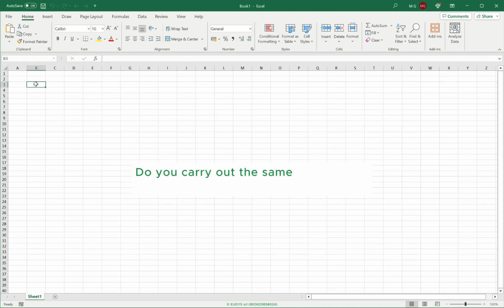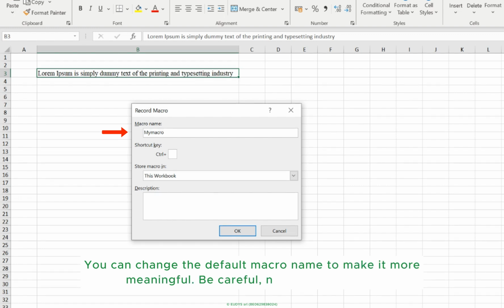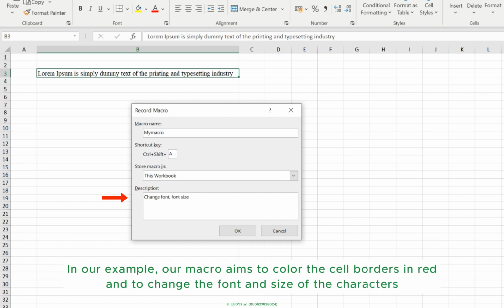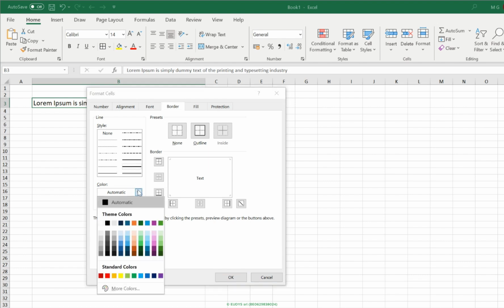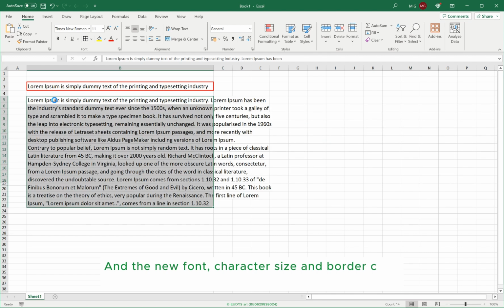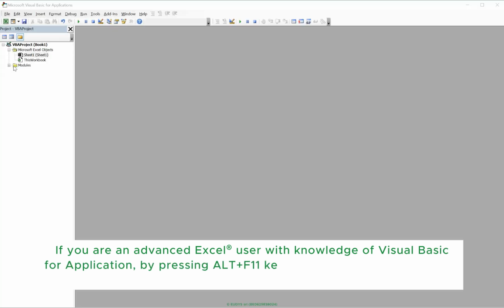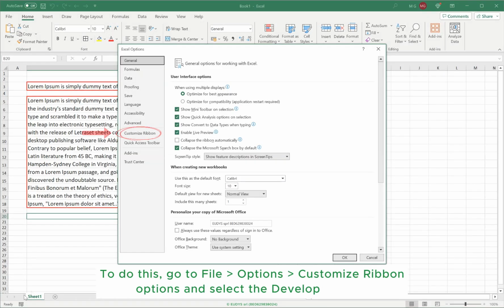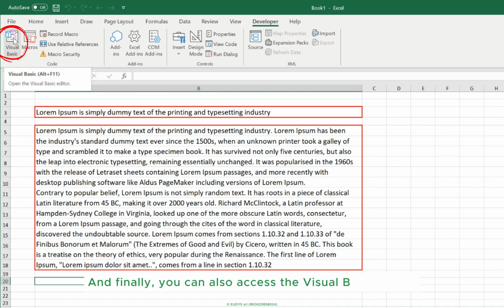How to Record Macros in Excel !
Discover how to automate your Excel tasks with ease! This video guides you step by step through macro recording, saving you valuable time. Perfect for beginners, this tutorial simplifies the process, making macro recording accessible to all. Start optimizing your Excel workflow now!